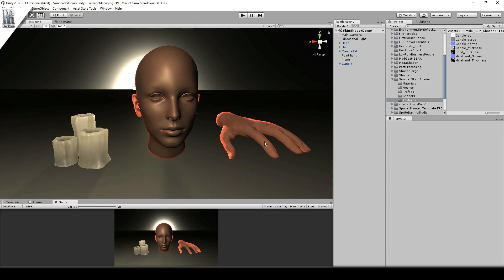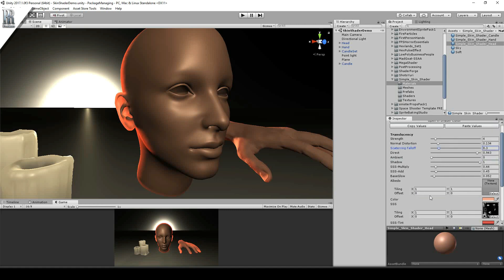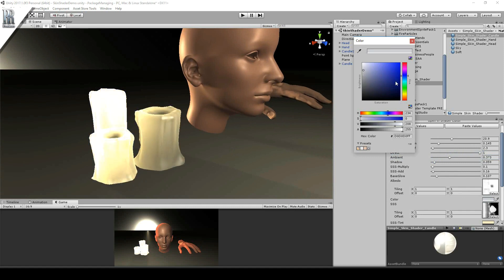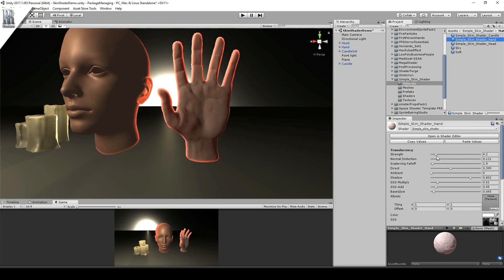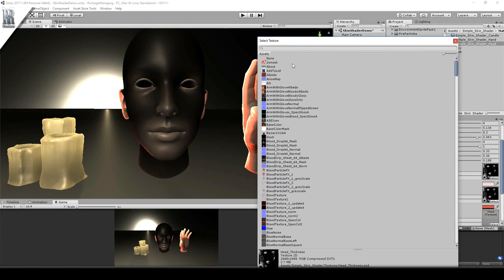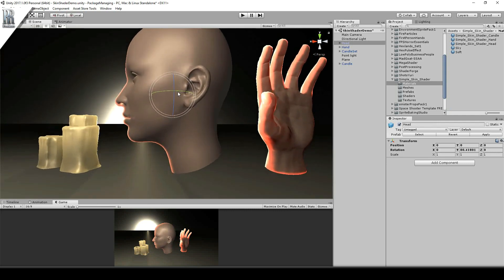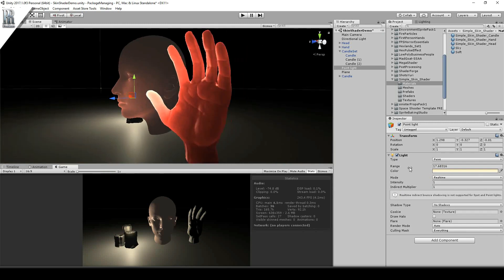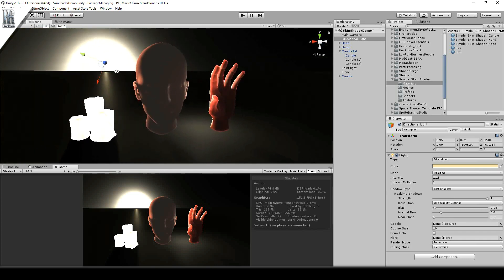Simple Skin Shader - SSS - Unity